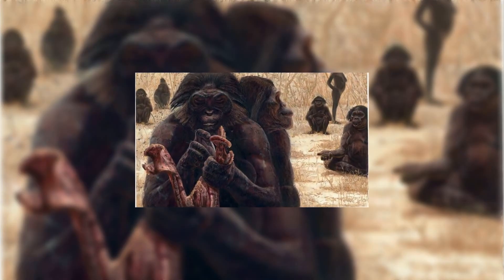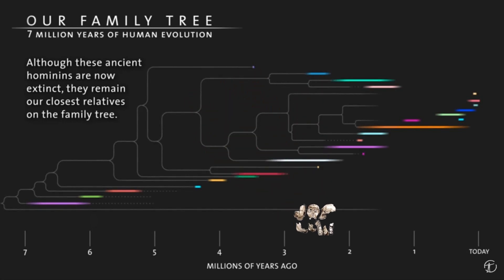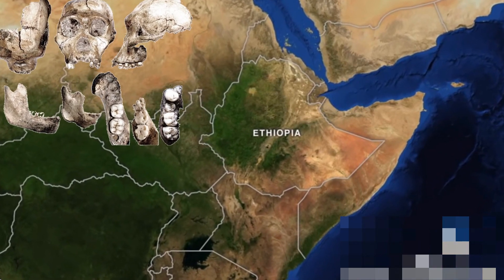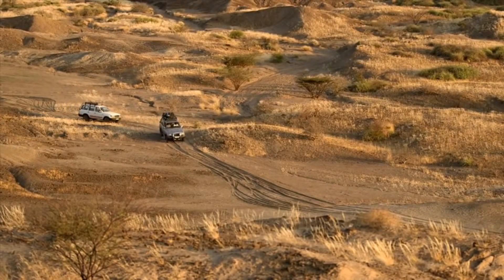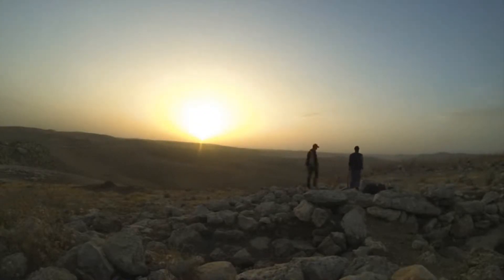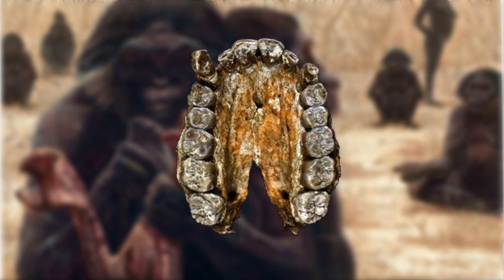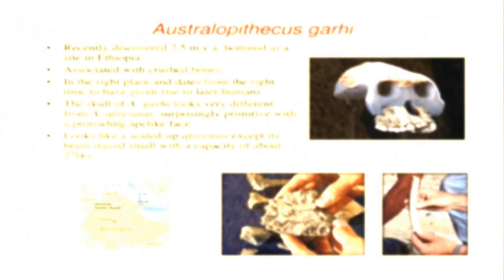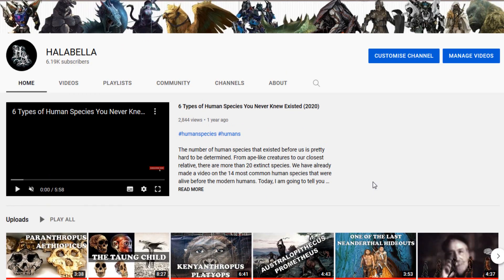Australopithecus garhi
Australopithecus garhi.This species is not well documented as it is defined on the basis of one fossil cranium and four other skull fragments, although a partial skeleton found nearby, from about the same layer, is usually included as part of the Australopithecus garhi sample.But every species, well documented or not, deserves a video right, so here we are.
Although similar to other australopithecines, it displayed some surprising features. Individuals had long ape-like arms, small brain of about 450cc, robust cranial, facial and dental characteristicsand human like longer legs which suggests a change toward longer strides during bipedal walking. The fossils are significant as they help fill the period between 2 and 3 million years ago; a time with a poor human fossil record.